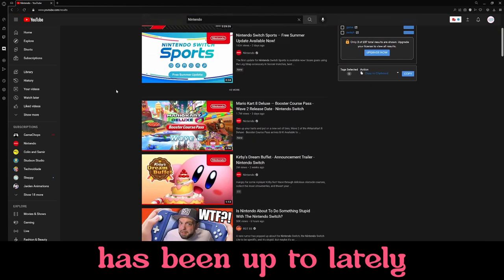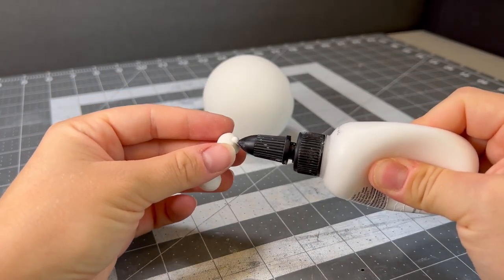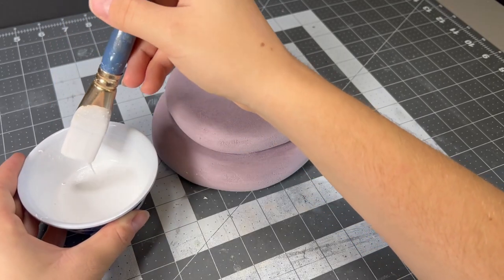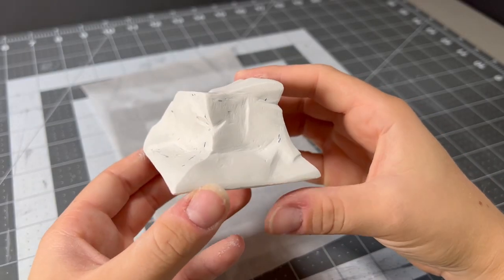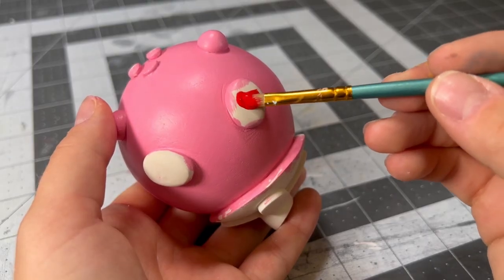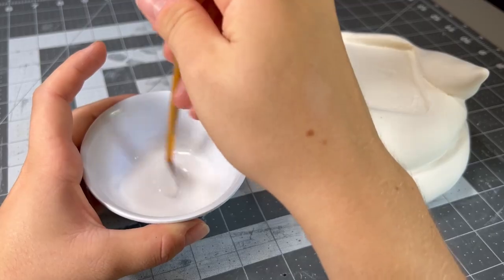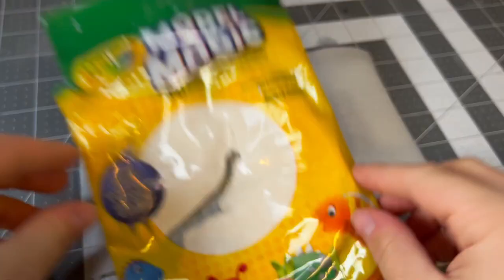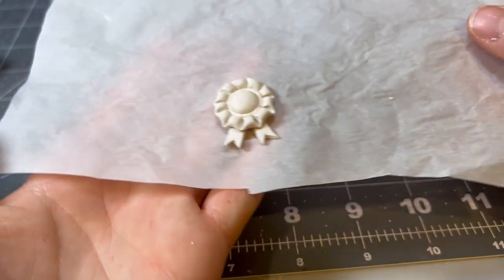I Sculpted FAT KIRBY from Kirby's Dream Buffet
This Kirby is double cheeked up on a Thursday afternoon

Today we are sculpting the THICKEST iteration of Kirby from the new Kirby trailer that came out recently: Kirby's Dream Buffet! This game looked SO cute and I could not resist making a sculpture inspired by it.

If you have any suggestions for a DIY craft, miniature model, diorama or otherwise from games (such as The Legend of Zelda, Pokémon, any Souls games, Stardew Valley, Among us, Kirby etc.) or shows (any anime, Studio Ghibli, etc.) then be sure to leave it in the comments below!

Chapters:
0:00-0:24 Intro
0:25-0:54 Debatably Poisonous Dollop
0:55-2:02 Sentient Mochi
2:03-2:46 Weighing my o-poyo-tions
2:47-3:20 Sealin' it with Mod-poyo-dge
3:21-5:13 Thiccness Indicator
5:14-6:04 Whipped Cream Dream Buffet
6:05-7:40 Colorby
7:41-8:20 That's some cool whip
8:21-10:40 Sprinkling on some Piping Hot Details
10:41-11:06 Bow-yo
11:07-11:56 Cherry on top shots!
11:57-12:18 Outro

The music I used in today's video is courtesy of GameChops, a video game record label that releases absolute BANGERS every couple of days. They have remixes from Mario, Sonic, Undertale, Zelda, Minecraft, Final Fantasy, literally, if you like the game they have a remix. Here's their channel, check them out when you need some tunes:

And if you heard a specific song in the video you wanted to listen to, these are the ones I used:

Yoshi's Obstacle Course (coffee date remix, they do a bunch of great stuff on GameChops too!)